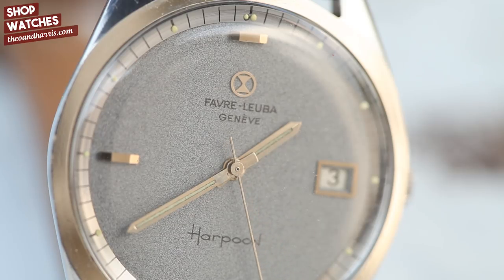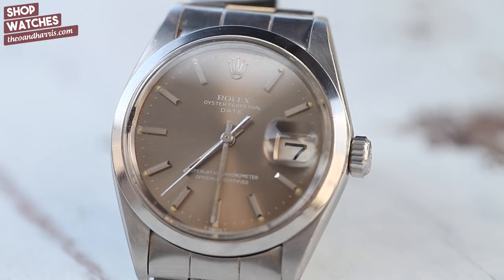Handling a Gold Rolex n' a LINEN dial! :: IN THE METAL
Christian offers an "in the metal" look at the newest 6 watches hitting the Theo & Harris watch shop!

for these watches and more!

Follow Christian @theloniouszeron
Follow Anna @annagriffinc
Follow Rolly @rolandozeron

DESCRIPTION:

ROLEX DAY-DATE REF. 1803 :
It's a vintage Rolex reference 1803 in yellow gold with a flawless silver linen dial. original stick hands and a rare (and totally beautiful) bark bezel. It dates to 1972 and frankly, it's a model of condition. Not only are its lugs thick and sharp but its original case finishing is clear - notice the brushed finishing on top and the perfect shine on the side. A little more about the Day Date: introduced in 1956, it was the first watch to feature the day of the week on full text. With a power start like that, it's really only fitting that the watch would soon become a global icon. From the wrist of LBJ to Tony Soprano, the Day Date became a symbol synonymous with success, power. Although children of the 80's definitely remember these watches as awful accessories to the finely tailored and coked up, I find them extremely versatile. From presidential bracelet to black cordovan or a tan suede, it looks not only beautiful but incredibly different. You can wear them however you like, never fettered to the ghost of Glengarry GlenRoss.

Rolex Reference 1500 :
This sunburst taupe dial is something extremely special. Not only does it absolutely explode under any lighting imaginable but it's it flawless in condition. It has even retained each of its puffy original tritium lume plots, each nestled behind their respective hour markers! Moving beyond the dial, the fact that this Oyster Perpetual comes complete with its original Rolex Oyster bracelet absolutely blows me away. Most often, we find these models on generic leather straps (which is no point of shame, by any means) but to be lucky enough to snag one on the steel Oyster bracelet it was born on is an almost surreal experience, even for me.

OMEGA SPEEDMASTER PROFESSIONAL :
As far as American culture is concerned, this Omega Seamaster Professional reference 2531.80 is the "Bond watch." Moving beyond its cultural significance, the watch itself has great merit. From its incredibly durable steel bracelet and twisted lugs to its rich blue wave dial and creamy patina, it has remarkable character.  And more important than that all, Omega has always, and will always manufacture watches to be proud of, watches to rely on.

TUDOR PRINCE OYSTERDATE :
This Prince Oysterdate is a watch that can, and will, bring a smile to the face just as easily 15 years from now as today. Let's dive in: it’s a Prince Oysterdate, a beautifully refined expression of the famous Rolex waterproof steel design. A little closer, it features a smooth steel bezel, a hugely desirable detail because of the slick vibe it gives the entire aesthetic. Take a second to admire the incredible condition of the steel case, too. We've got to recognize this for the tremendous value it brings to the market for a fraction of the price Rolex does. It's a pure example of a classically simple vintage watch that was built to last lifetimes and to a vintage geek, that means the world.

FAVRE LEUBA HARPOON :
One of my favorite victims of the Quartz Crisis of the 1970's, Favre Leuba always brought the heat. I mean, just look at this 'Harpoon' - it's completely alternative. From its frosted dial and dagger hands to the beveled lugs of its single piece steel case, it takes virtually no cues from other more famous manufacturers, making this a design truly developed by Favre Leuba themselves.

OMEGA SEAMASTER :
Take a second to admire this beautiful example, an Omega Seamaster – Its clean and classic aesthetic speaks to me so clearly. From its eggshell dial and pink gold accents to its straight steel lugs, it's the kind of piece that could never, and will never lose its desirability. I mean, how cool is that?